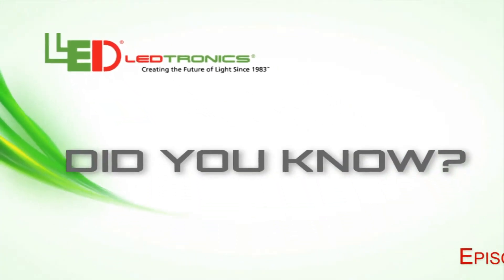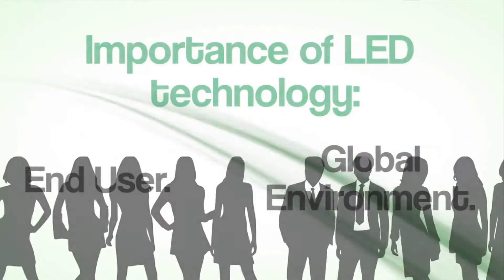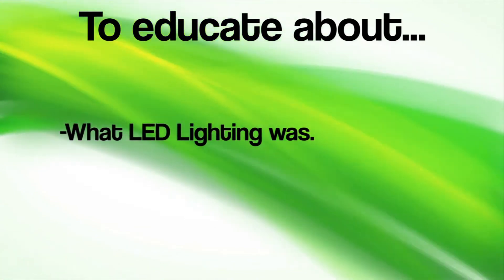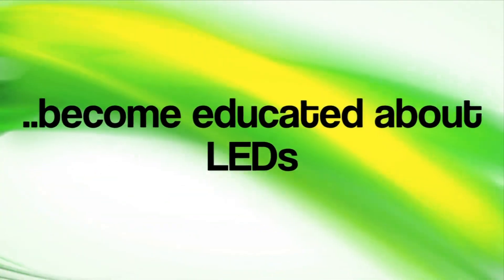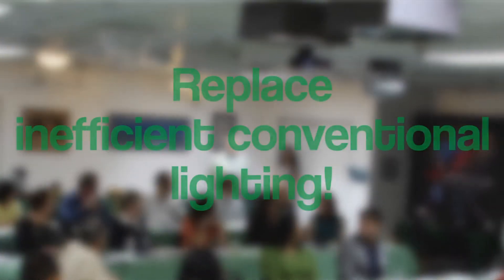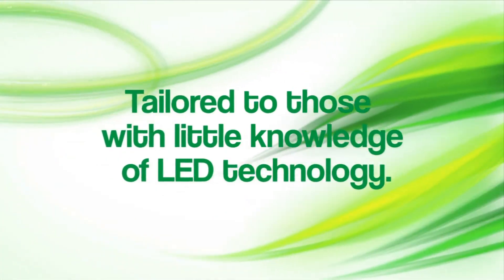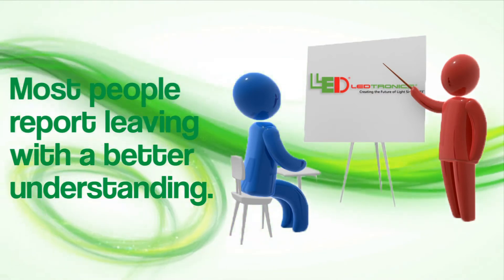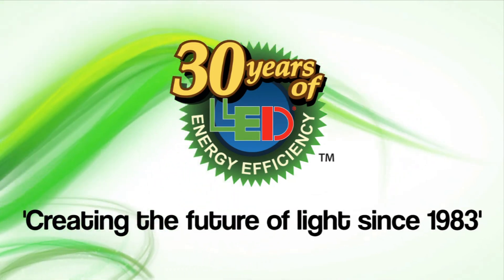LEDtronics Did You Know Ep 10 LEDtronics offers a free LED-Solid State Lighting Seminar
For 3 years LEDtronics has been educating individuals on the importance of LED technology both to the end user and to our global environment. The seminars were originally created because the lighting market was flooded with manufacturers of LED lighting products that did not offer the same level of quality or performance as those of LEDtronics. They felt that end users needed assistance in being educated on what LED lighting was, its advantages over older / conventional technologies, and how LEDtronics designs and manufactures products using the upper edge in the technology. The seminars have grown in size and content over time, and have become an excellent way for one to become educated about LEDs.

LEDtronics has invested a great deal of time and money into developing a powerful demonstration room in which the seminars take place. A wide variety of lights are available as a demonstration of the latest generation of LEDtronics products and how they are used to replace inefficient conventional lighting products. In addition to the seminar and display of current products, LEDtronics offers a showroom of past and many additional present products to present many different LED applications.

Though the seminars are tailored to the uninformed who have little to no previous knowledge of LED technology, attendees vary greatly in their technical understanding. Regardless of their previous knowledge, attendees report leaving with an increased understanding of the benefits of LED Lighting after attending the LEDtronics seminar.
Visit LEDtronics.com to sign up for an upcoming seminar, and get enlightened on the rapid growth & benefits of LED technology from LEDtronics who has been -- "Creating the Future of Light Since 1983".